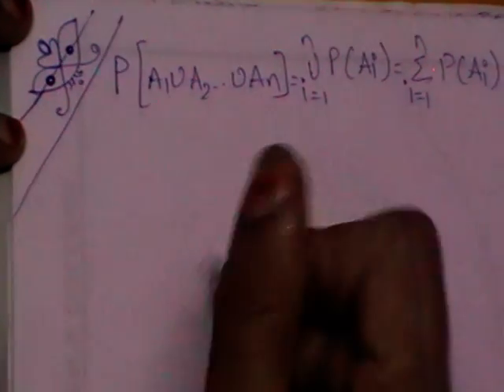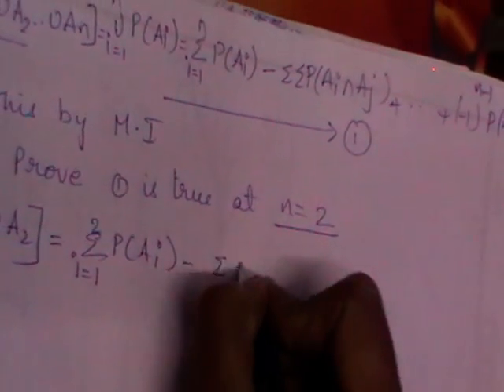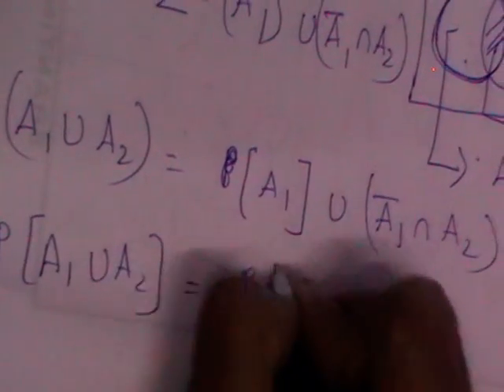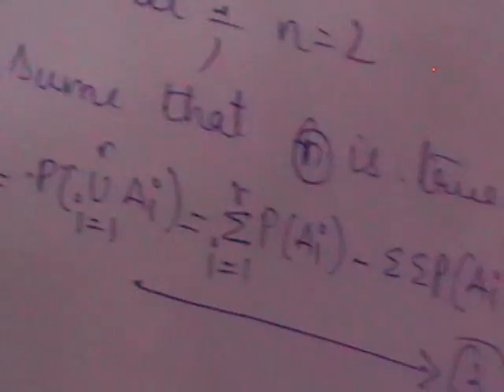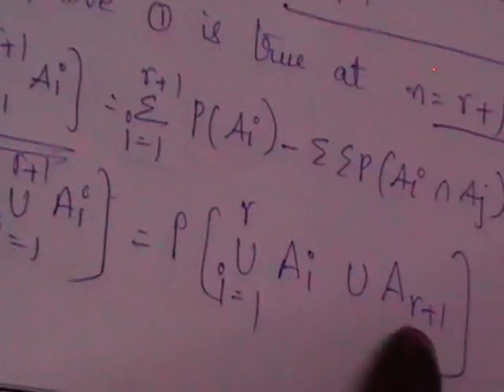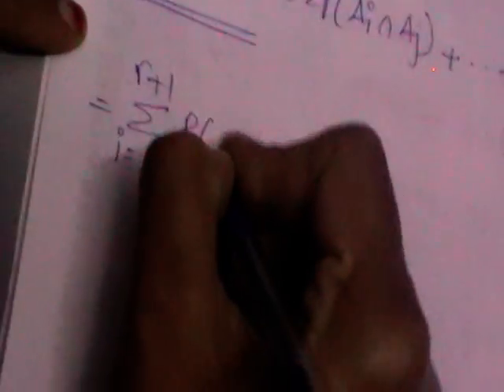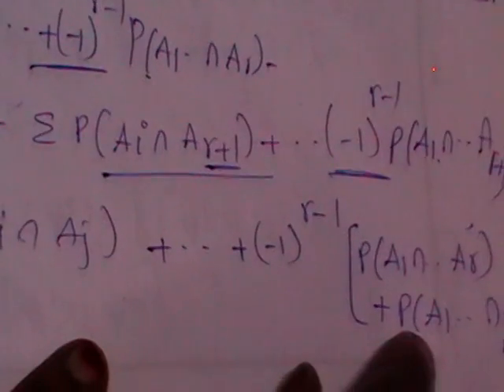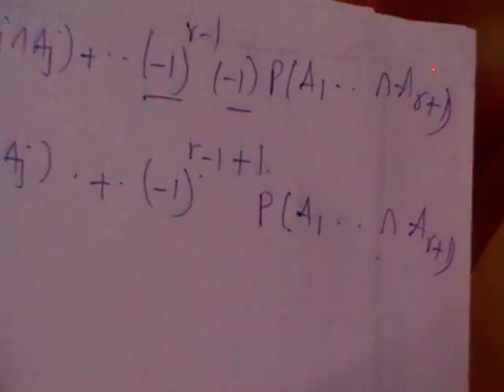Descriptive Statistics Addition Theorm on Probability